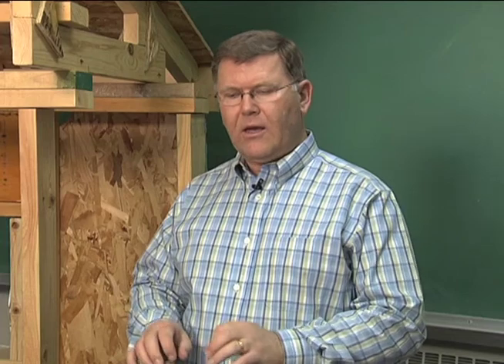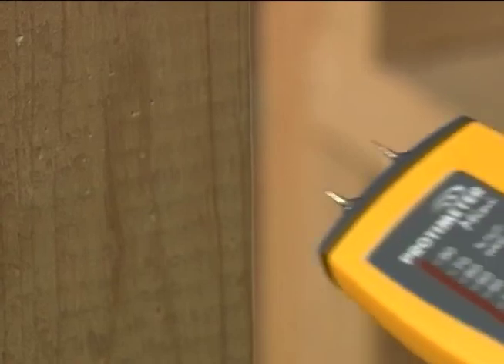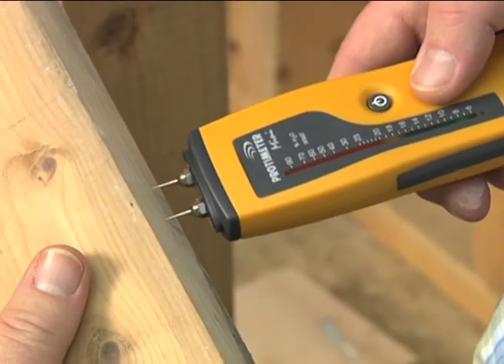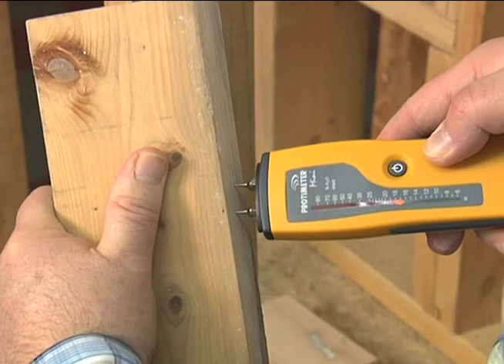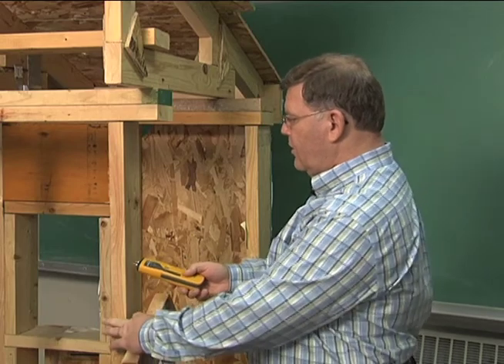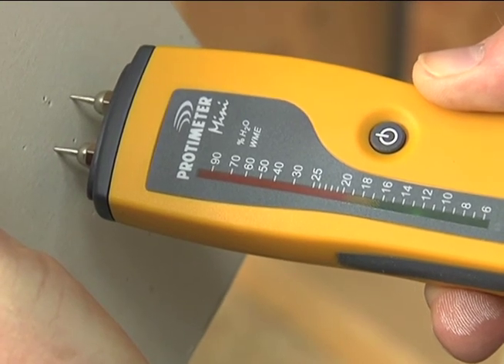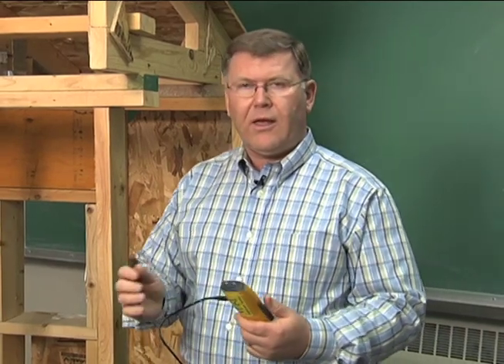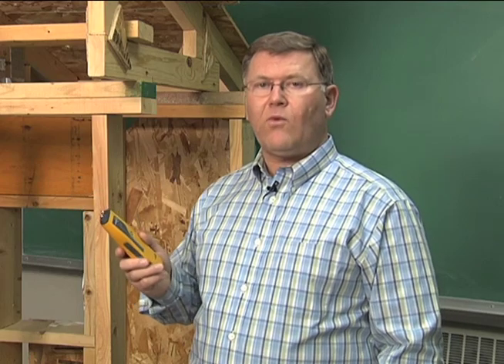Using a Moisture Meter Before Rebuilding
After an area of your home has been flooded, learn why and how to use a moisture meter before you begin to rebuild. Ken Hellevang, NDSU Extension Engineer explains why a moisture meter is needed and demonstrates how to use one.